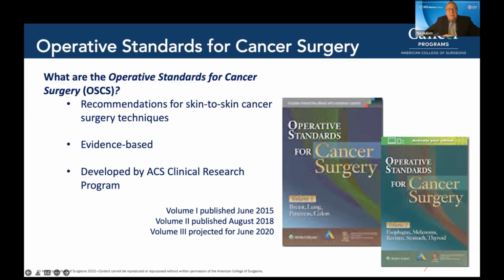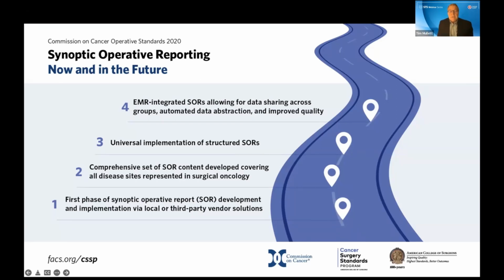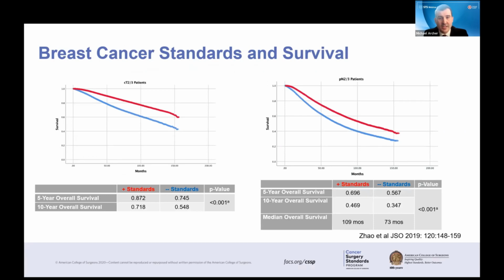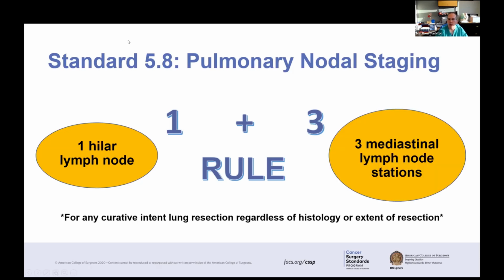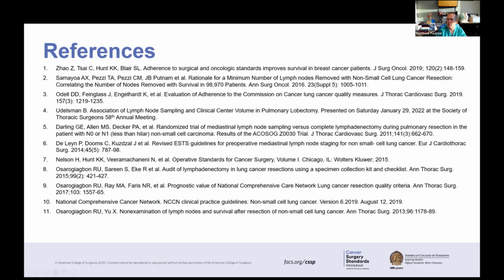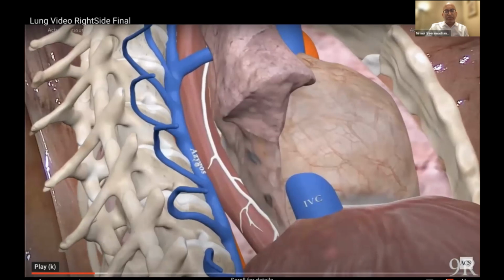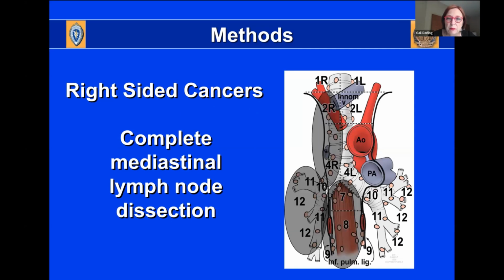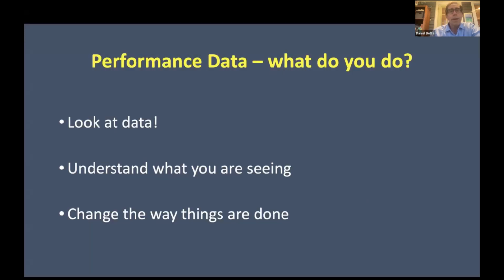Understanding and Implementing the New CoC Lung Cancer Standards (April 28, 2022)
Recently the American College of Surgeons Commission on Cancer (CoC) updated its Quality of Care Measures for CoC-accredited cancer programs to treat patients. In this episode of the STS Webinar Series, an expert panel discusses the rationale behind the revised CoC Standard 5.8,  how implementation of the new measures can optimize surgical processes and improve patient outcomes—and how to react when your institution’s performance reports indicate you could do more.  Participants include: Michael A. Archer, DO, Daniel J. Boffa, MD, Gail E. Darling, MD, FRCSC, Matthew A. Facktor, MD, Linda W. Martin, MD, MPH (moderator), Timothy W. Mullett, MD, MBA, and Nirmal K. Veeramachaneni, MD.